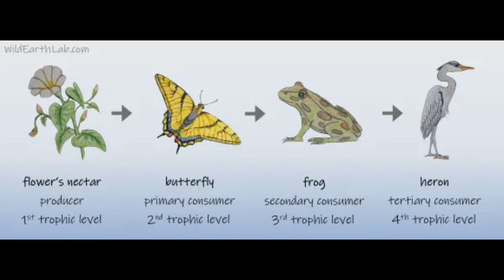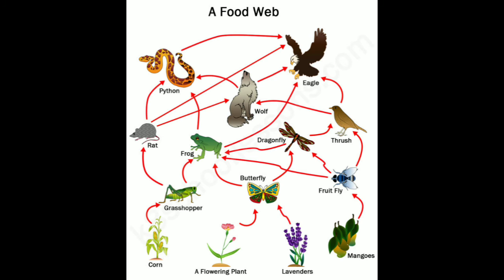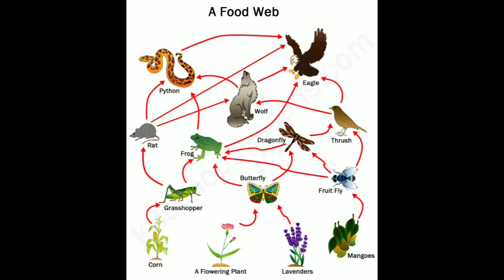Food chain and Web Lesson 1